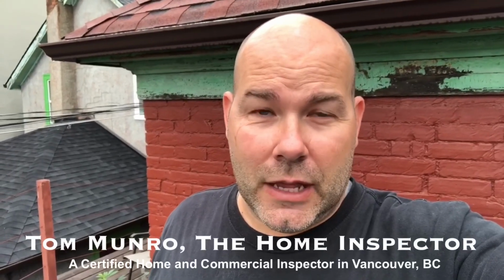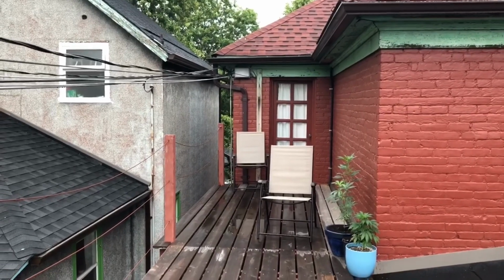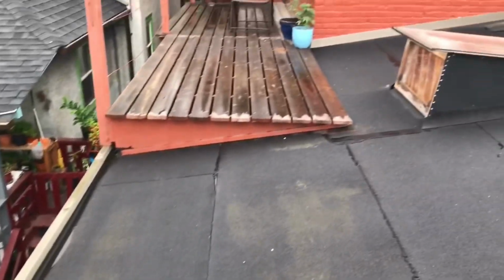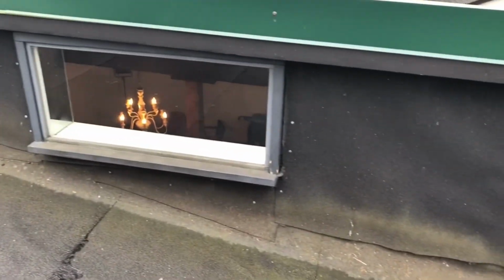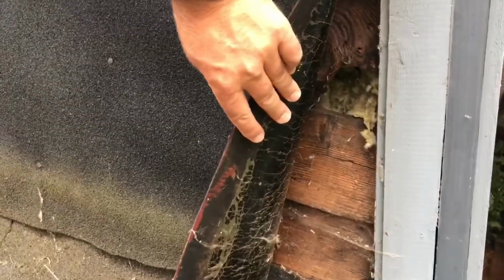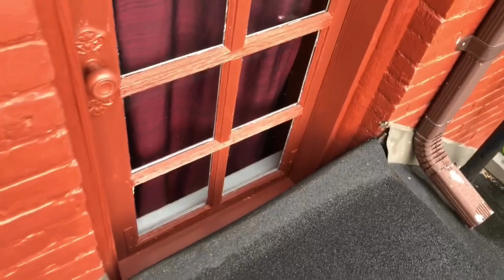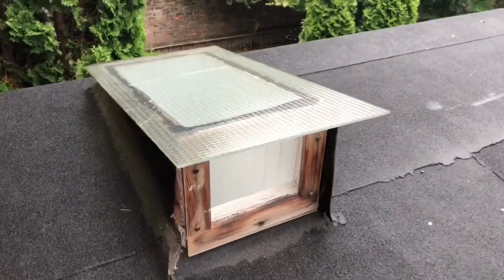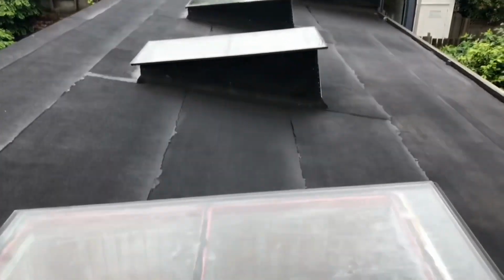DIY DISASTER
When planning a project on your home it is imperative to hire industry professionals as to not devalue your home and property.  The electrical cables, inadequate handrail, roof and skylight that will leak and cause serious damage to this home are all disastrous.

This home owner obviously thought added DIY skylights was going to save them money. The problem is they have all leaked causing damage to the home and have devalued the home because my client has to replace and fix the roof properly.

Always hire professionals